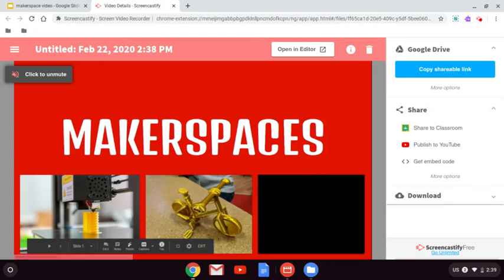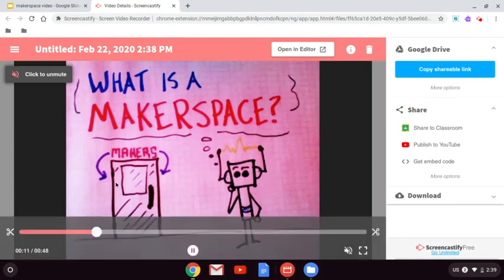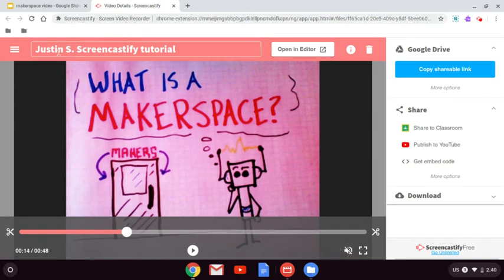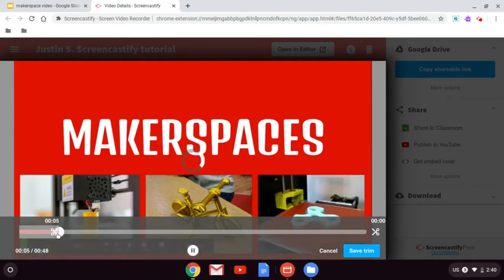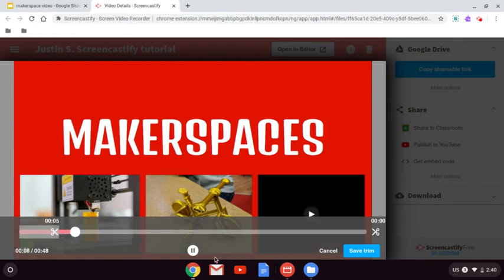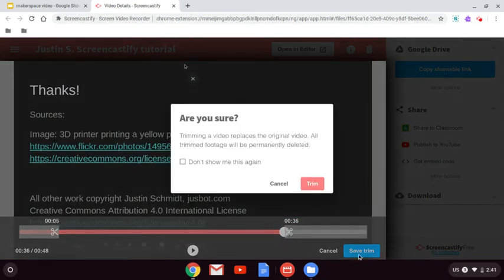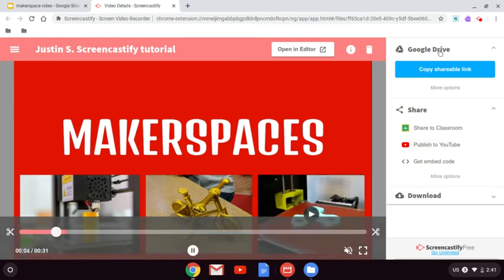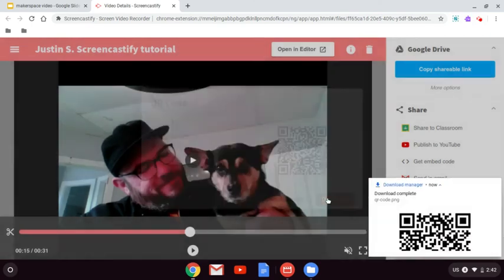Trim and share Screencastify videos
Once you're done recording, Screencastify will open the video in a new tab where you can easily trim the ends and share the video.